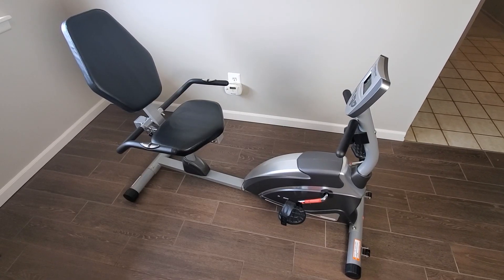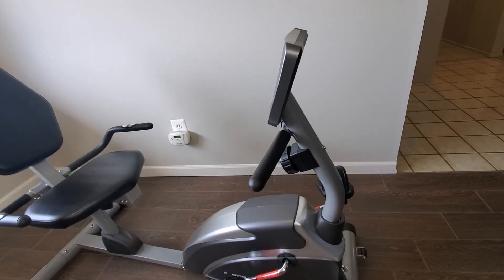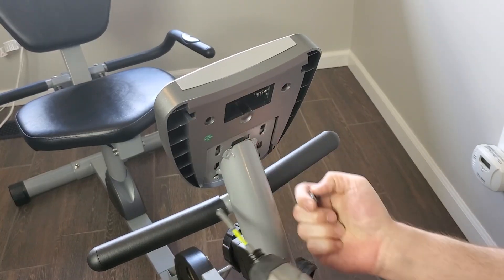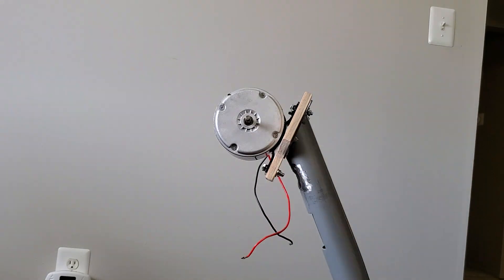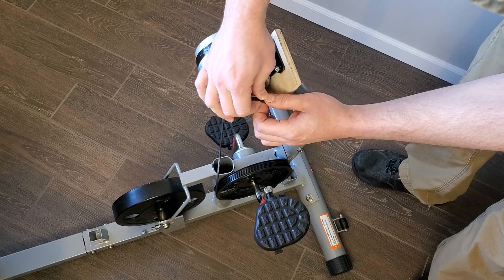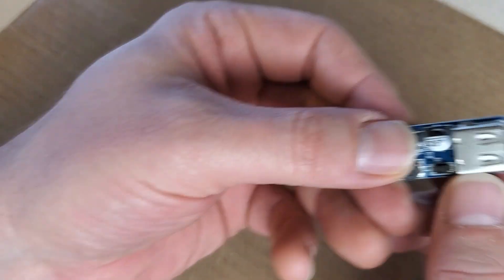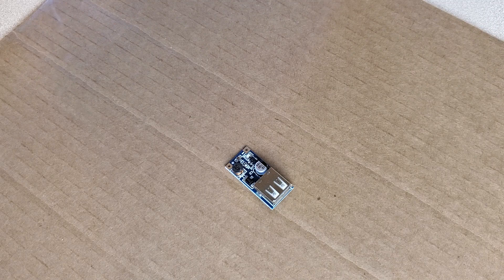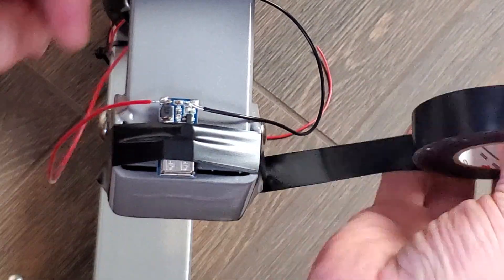Turning a Recumbent Exercise Bike Into a Generator - DIY Pedal Drive Battery Charger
I've been wanting to build a basic bicycle-powered generator for awhile. I came upon this old recumbent exercise bike, and it seemed like the perfect platform for my idea. Using a DC motor and a couple other small parts, I turned this old exercise equipment into an electricity-generating battery charger.
I've made a couple cooking videos in the past using my DIY potato flakes, but I realized I'd never actually shown how I make them. So in today's video, we're taking a pile of fresh potatoes and processing them down into a jar of shelf-stable dehydrated potato flakes. Just add some of these flakes to boiling water and simmer for a few minutes. Add your favorite seasonings, cream, butter, or whatever you like.
Stuff used in this video:
24V DC Motor

Aluminum Belt Pulley

Rectifier Diode

USB Booster Module

USB Voltage Meter
00:00 - Intro
01:43 - Recumbent Bike
02:07 - Disassembling Bike
03:28 - Attaching Motor
04:08 - Motor Pulley
04:20 - Drive Belt
05:09 - Tension Pulley
05:44 - Pedal Pulley Fix
06:19 - Generator Info
07:39 - USB Booster Module
08:00 - Rectifier Diode
08:34 - Voltage Test
08:43 - Finishing Installation
09:13 - Generating Power
09:25 - Final Thoughts
10:35 - Outro